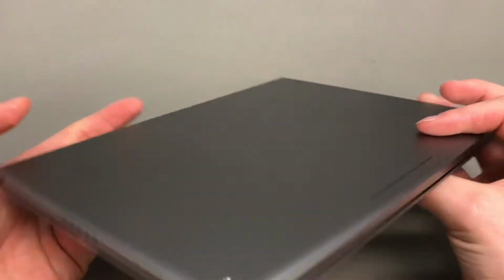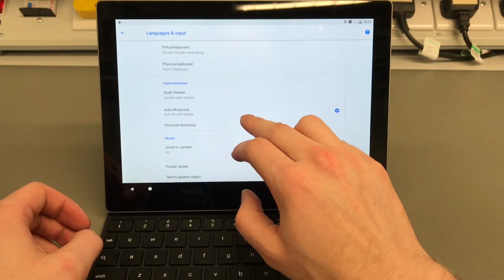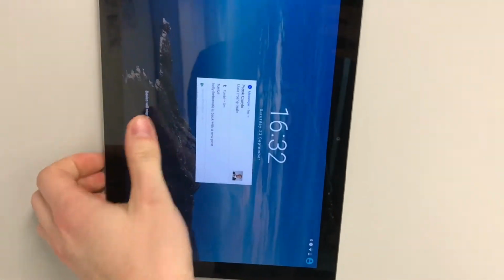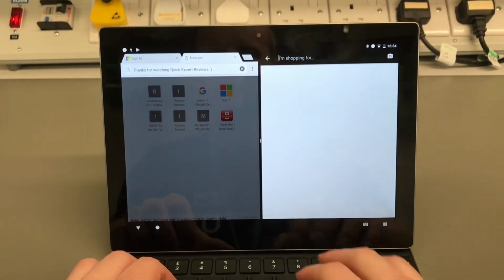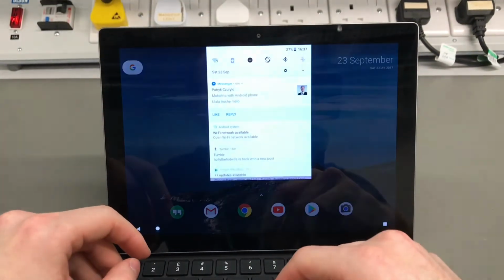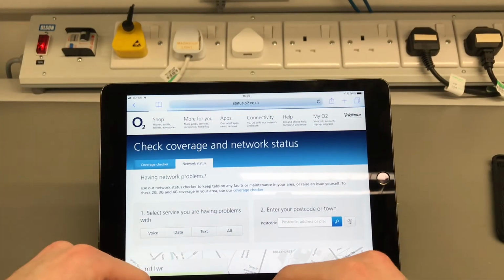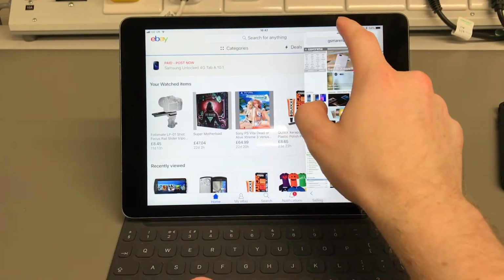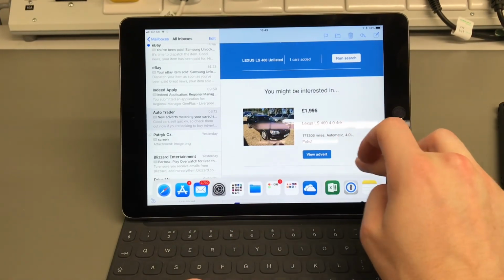iPad Pro vs Pixel C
How do they stack up?